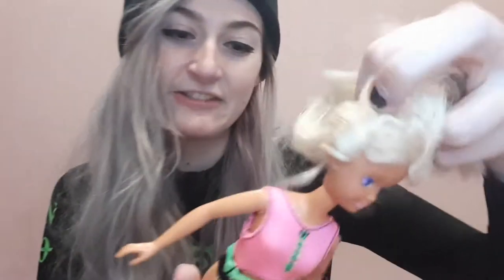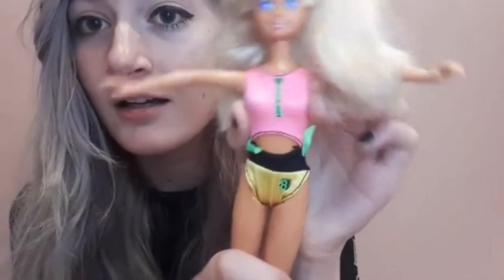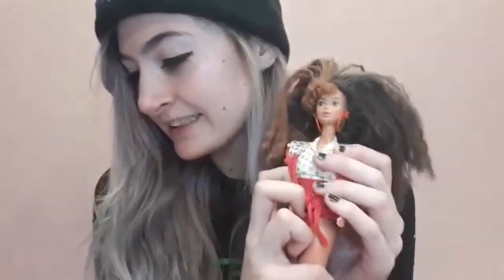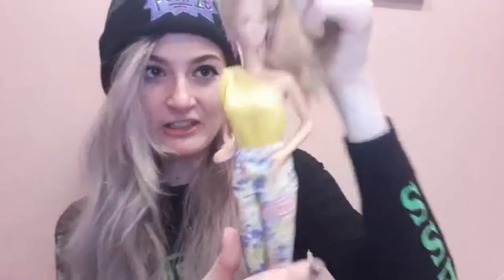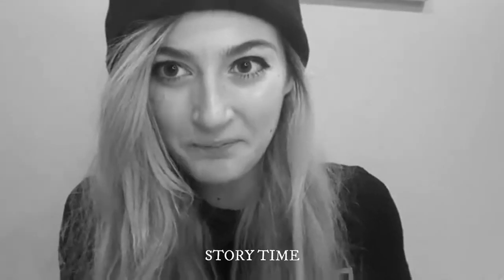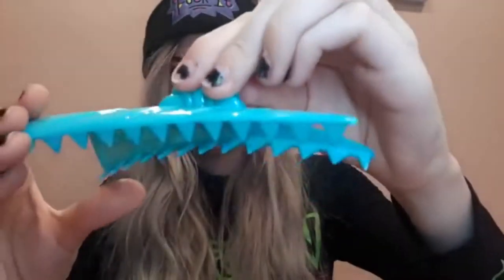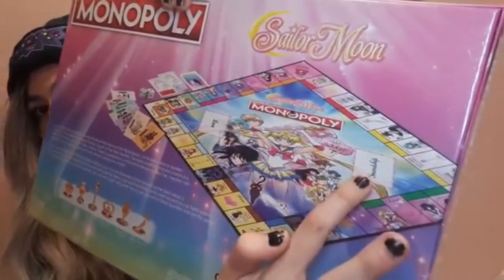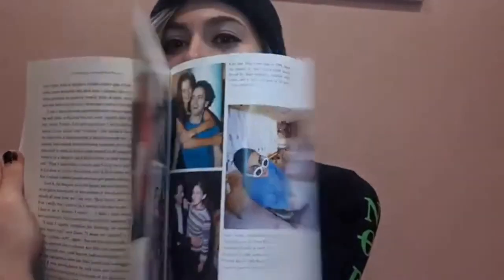Cute Thrift Haul | BARBIES, POLLY POCKET, AND MORE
I hope you enjoy my video! I'm so happy that I found these items💕